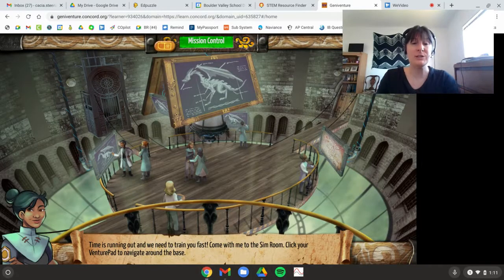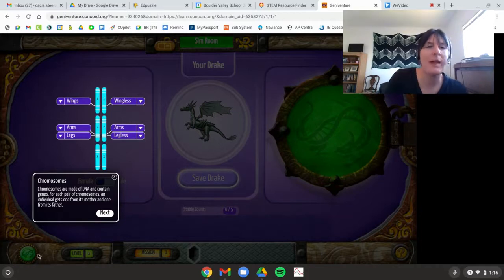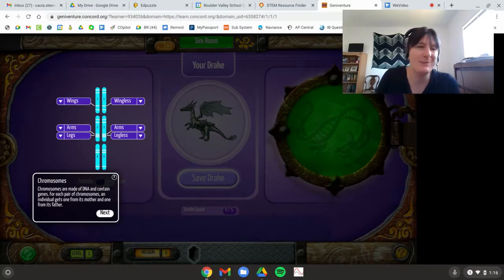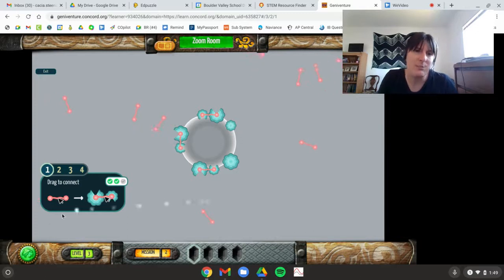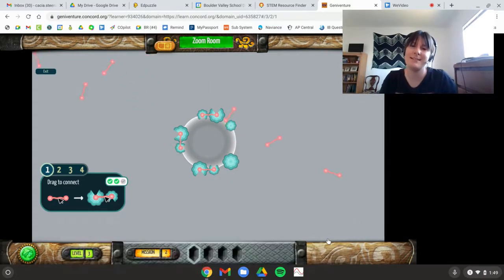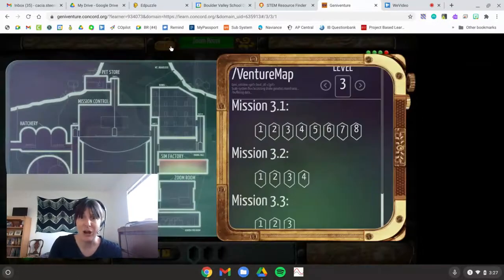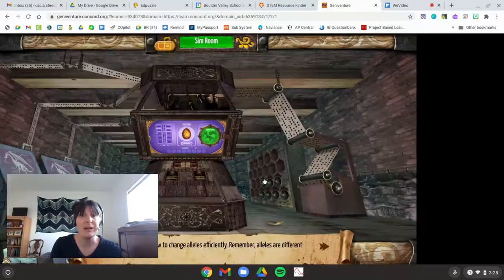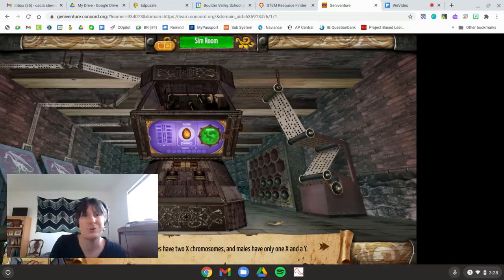Dragon Genetics How To